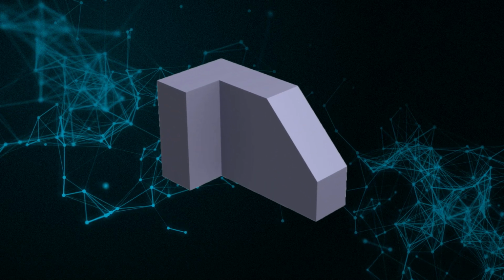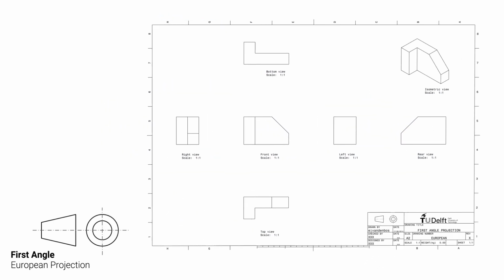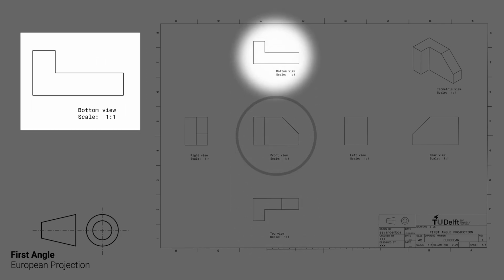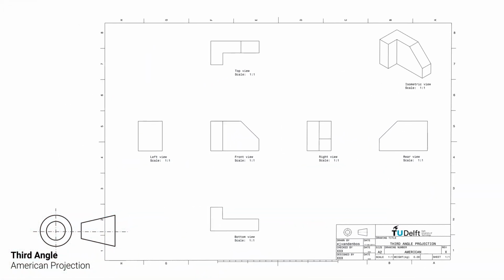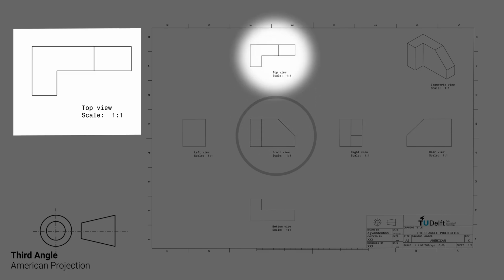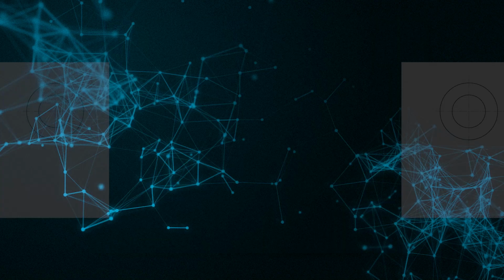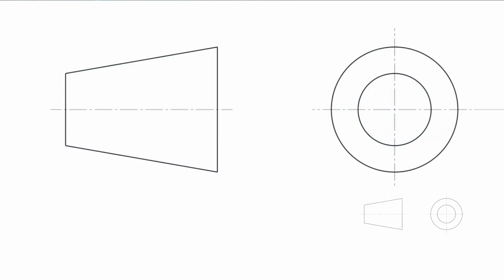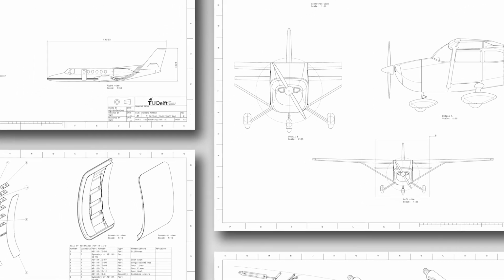AE1111-II 02 Projection Methods (2024)